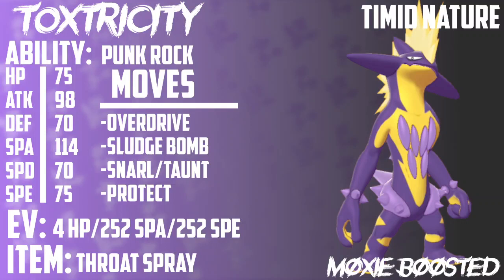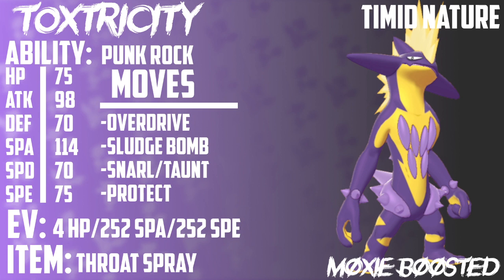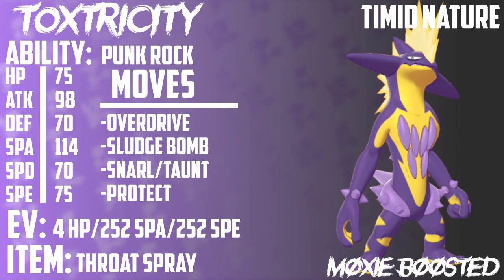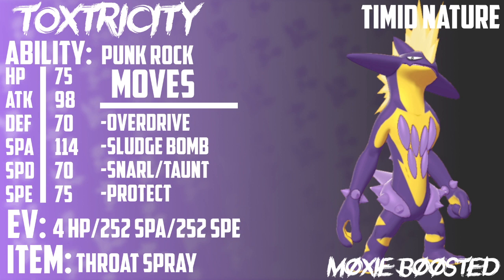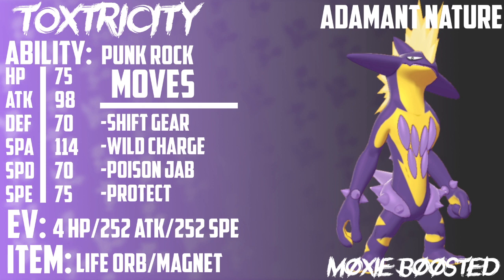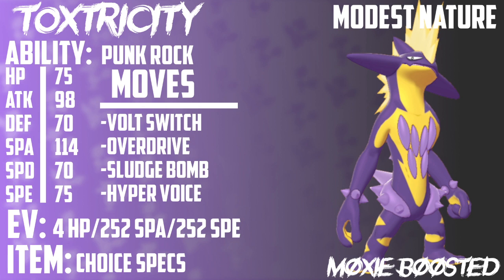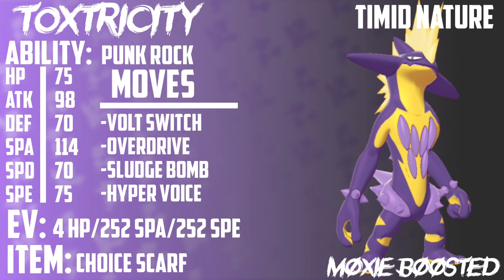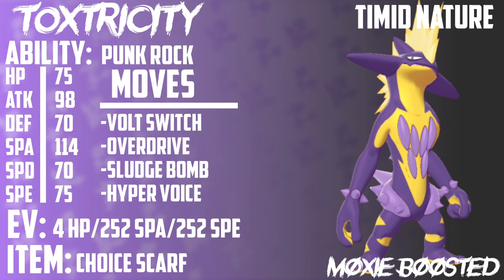HOW TO USE TOXTRICITY IN POKEMON SWORD AND SHIELD VGC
Toxtricity is the first ever poison and electric type pokemon! Its signature ability punk rock makes its sound based moves hit like a truck! But how do you use it in VGC?

3. Send a tip, ask a question
5. Download and install OBS Streamlabs with my